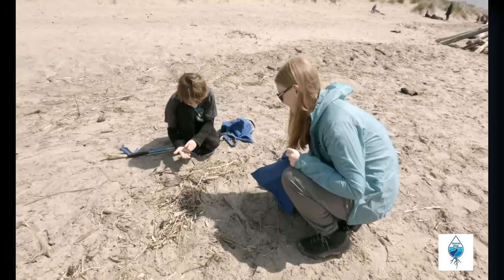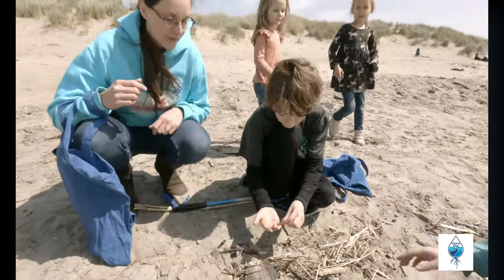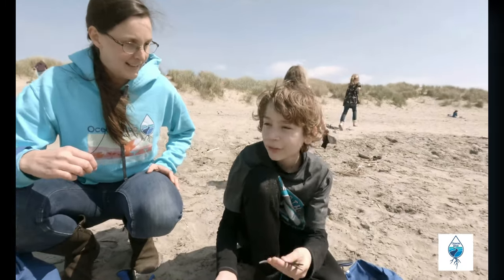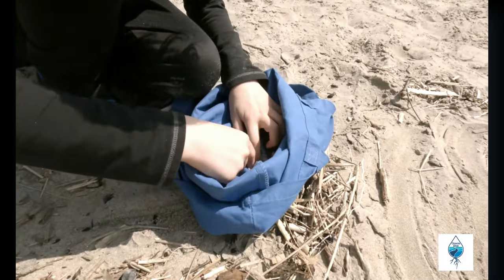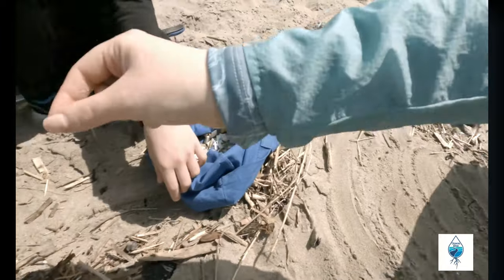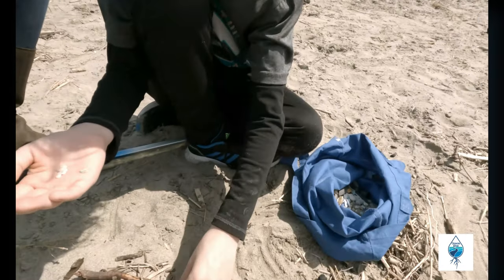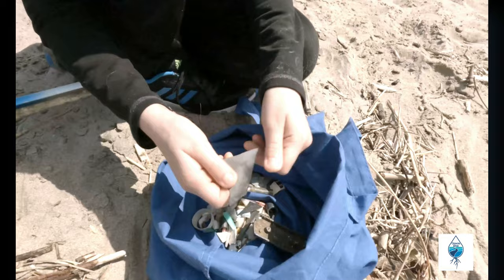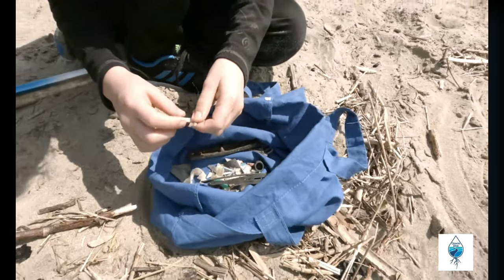Oregon Beach Cleanup Nurdles found on the beach and removed on Earth Day 2022.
We host beach cleanups, river cleanups, and plant native trees to save the environment!